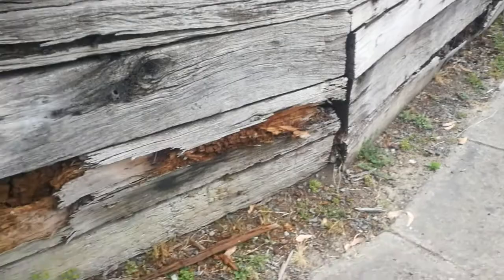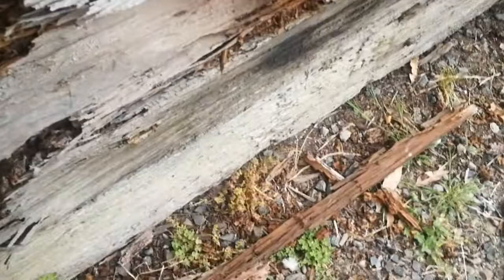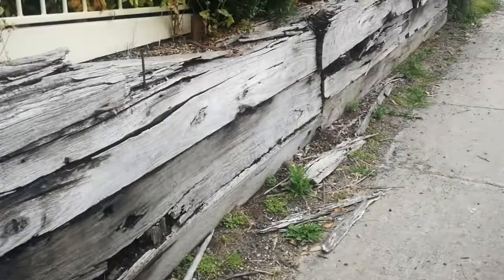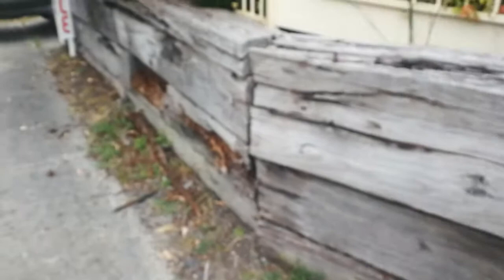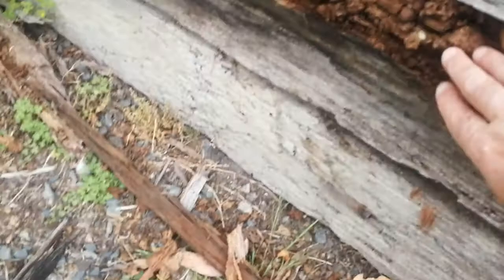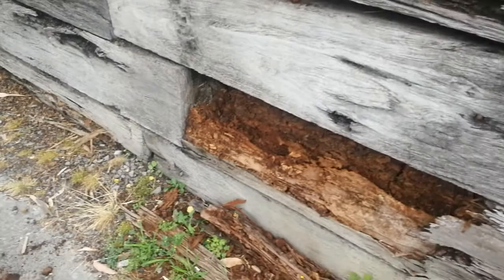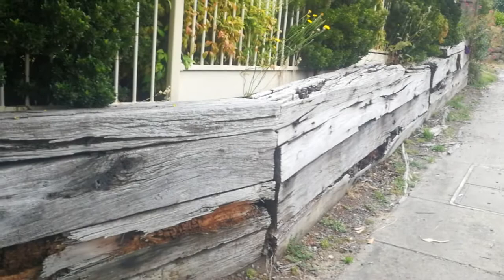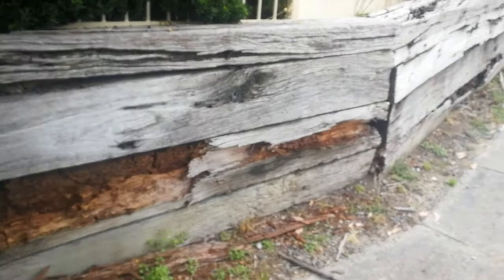Termite damage to retaining wall sleepers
Discovered termite damage to timber sleepers retaining wall of a property in Melbourne, extensive damage  of retaining wall, will require replacing, the client was able to renegotiate contract price saving him thousands, a pre-purchase building inspection is very important and in the process giving you peace of mind